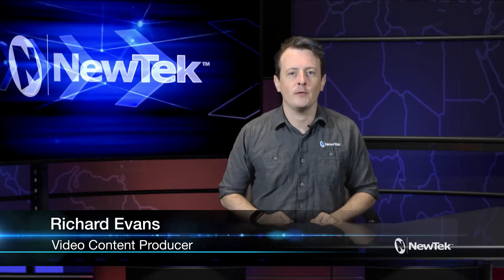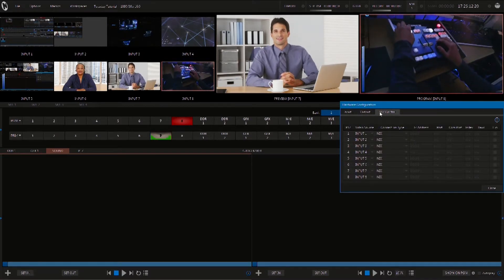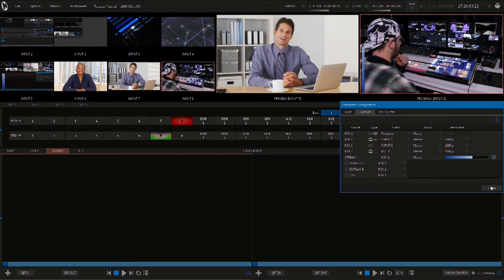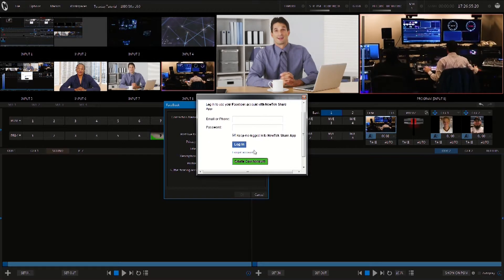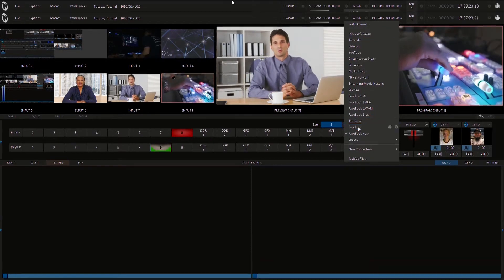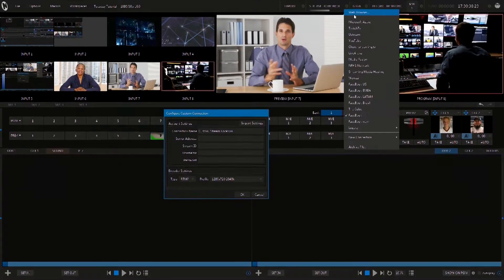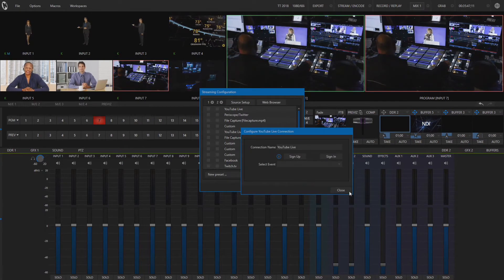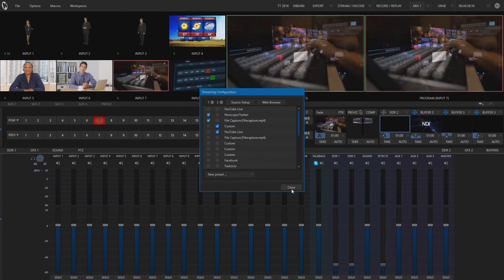NewTek Tuesday Tutorial : Streaming on TC1 and Advanced Edition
Here is a brief look at streaming using the NewTek TC1 and TriCaster Advanced Edition.